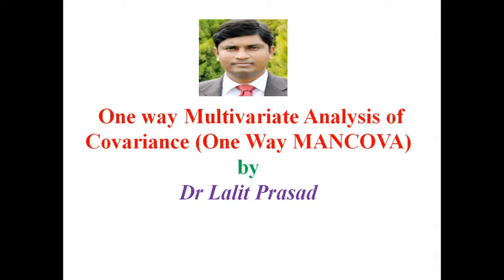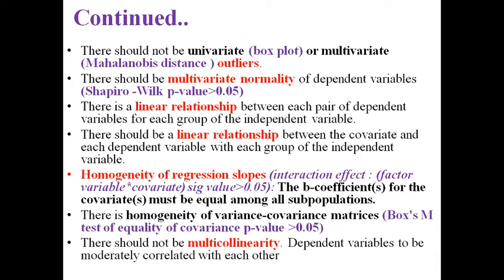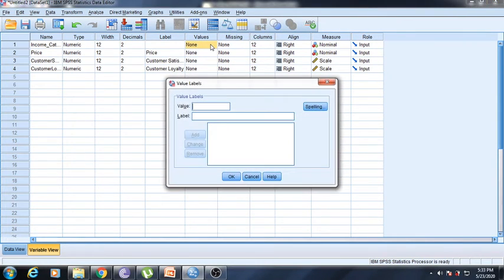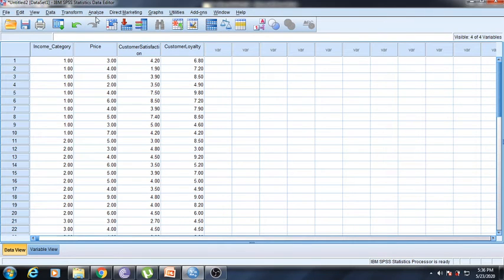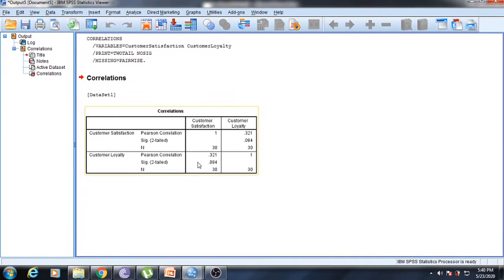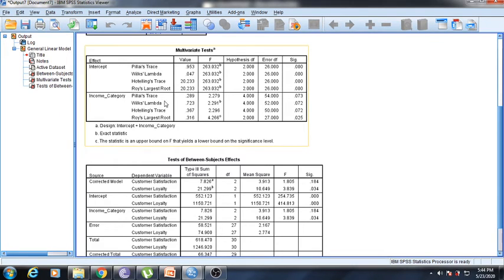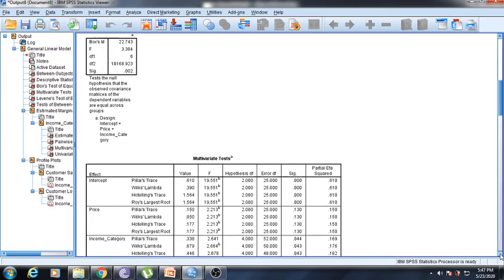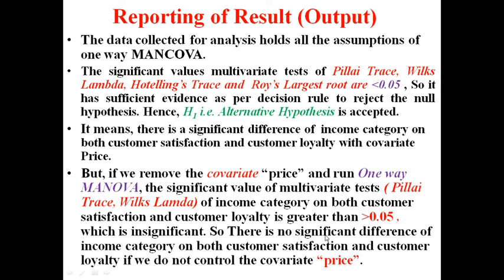One Way MANCOVA in SPSS by Dr Lalit Prasad